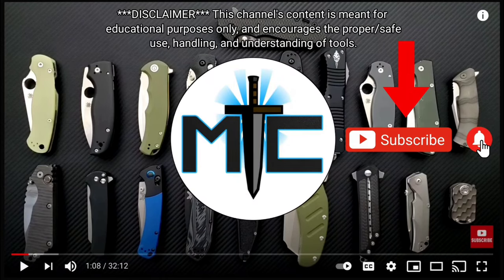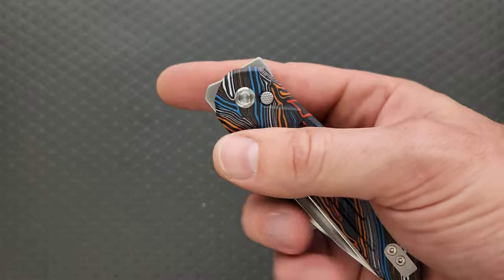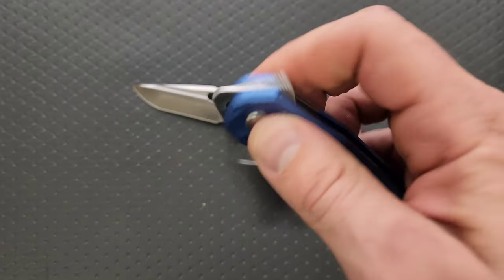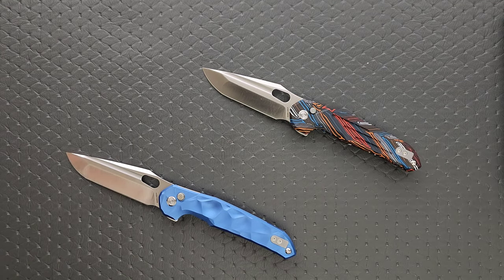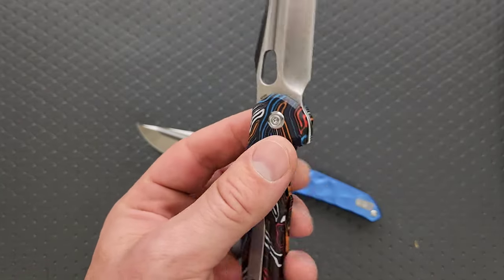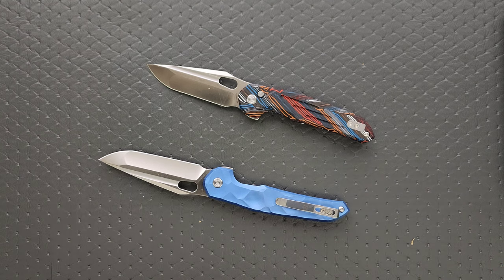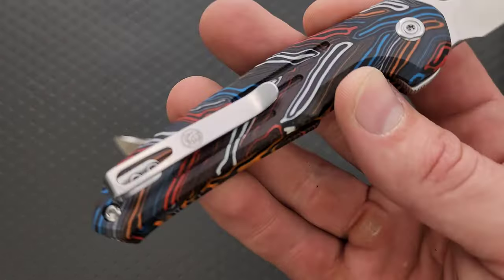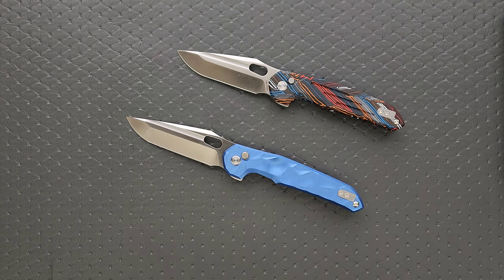I Lost An Argument With Myself...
Unboxing the Vosteed Thunderbird in M390.

Vosteed knives